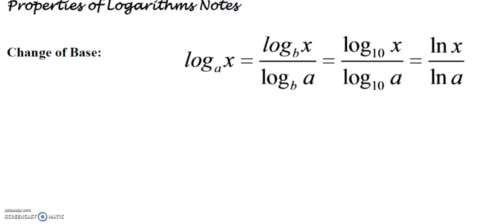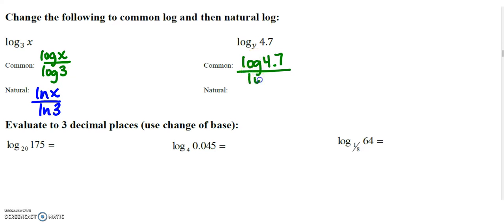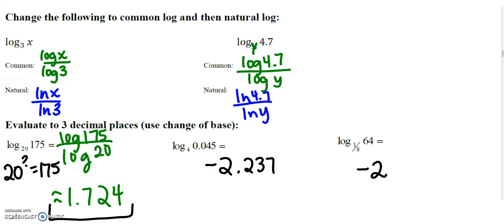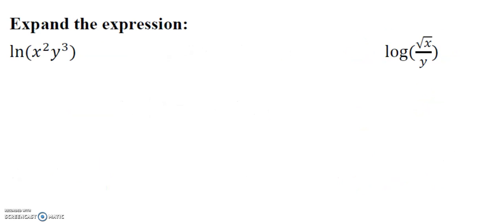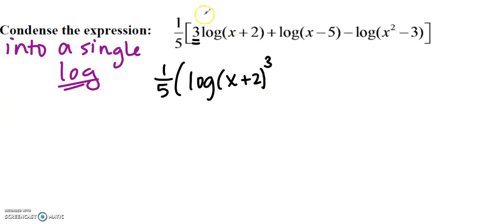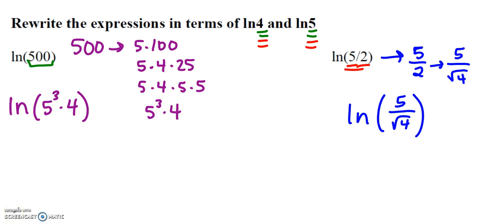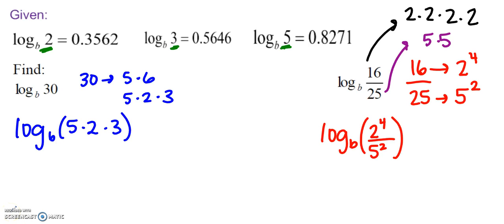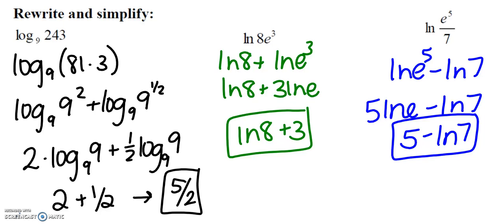10 4 Properties of Logarithms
Note: At 7:05 the video should say 3ln(y) not 2ln(y). My apologies!